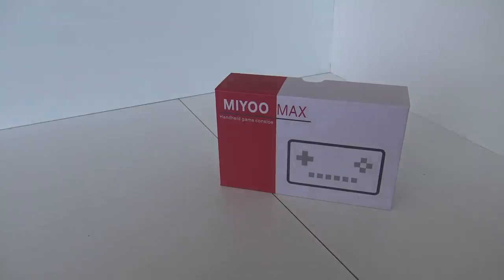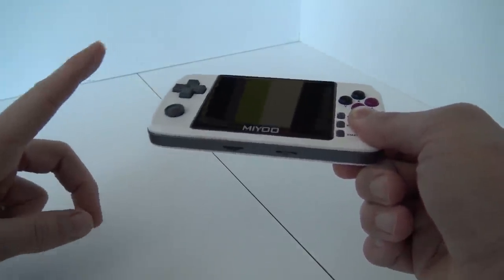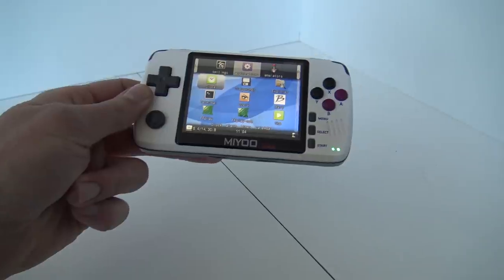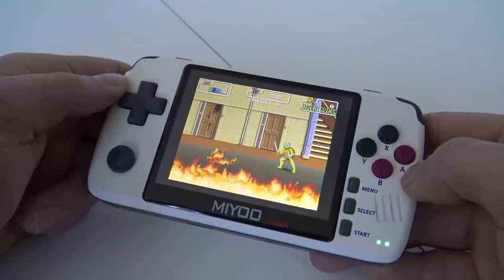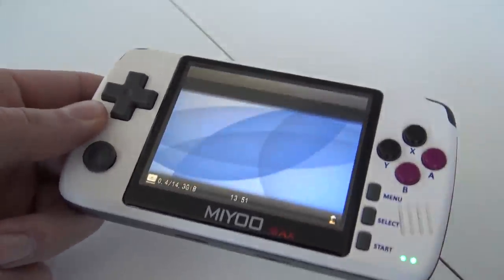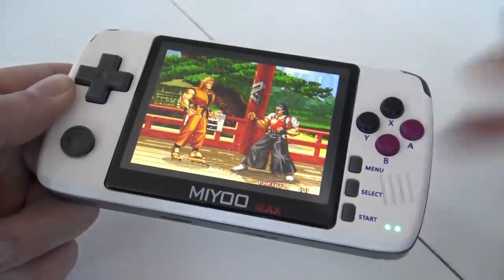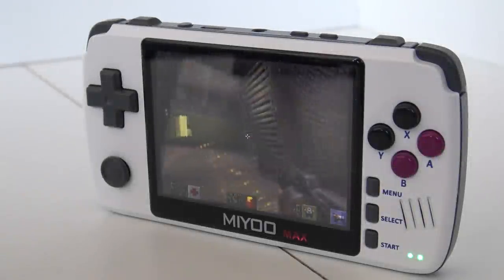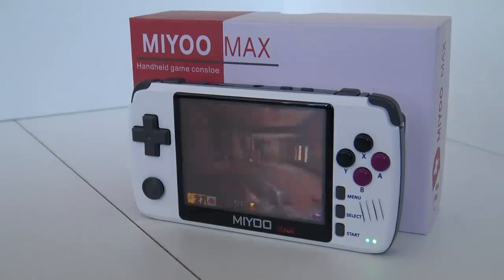Pocket Go is back.... more power... bigger screen ... Maximum Power ?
Bittboy Pocket Go V2 Review  / Miyoo Max a new Handheld in the Portable Family !!
How does it perform again the LDK, Retro Game 350 and other systems.